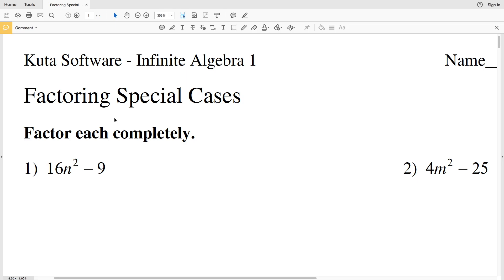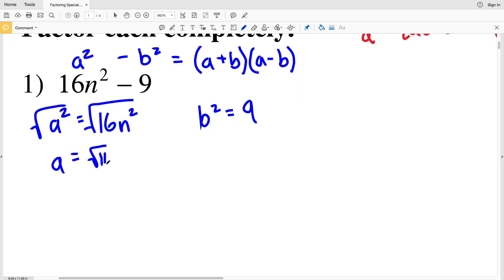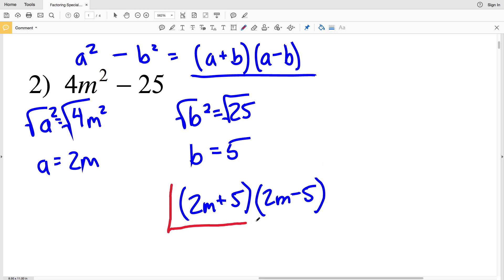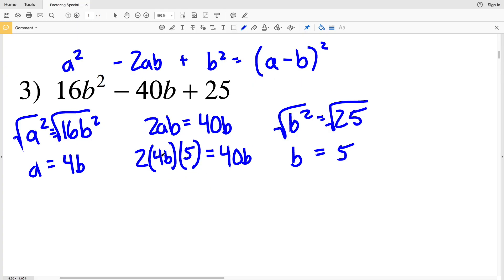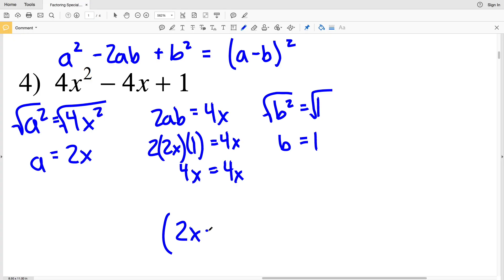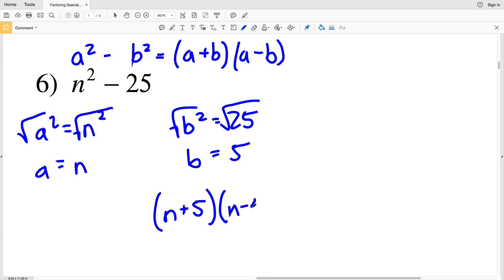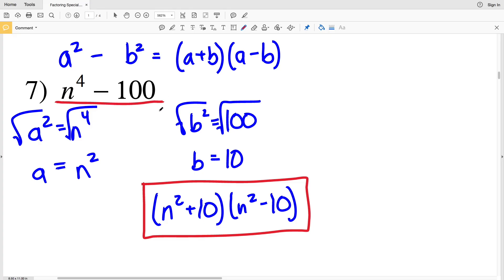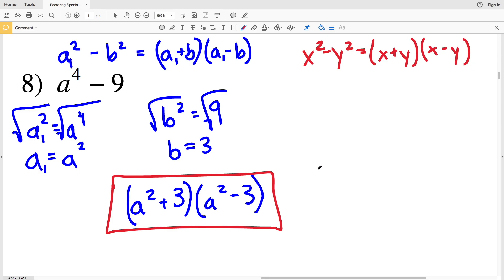KutaSoftware: Algebra 1- Factoring Special Case Polynomials Part 1